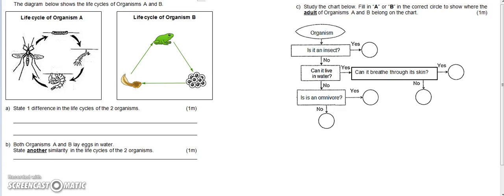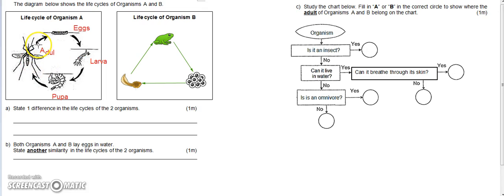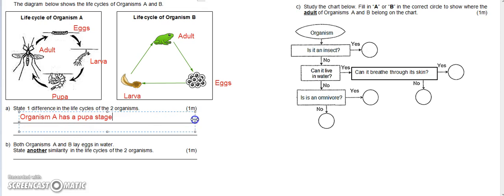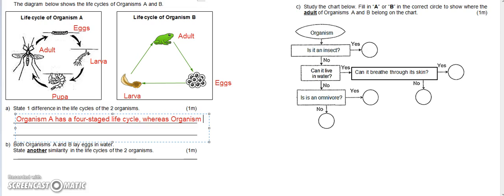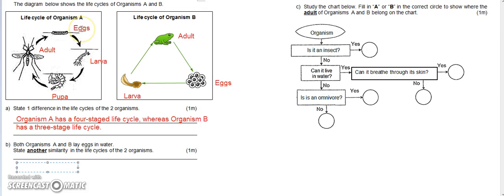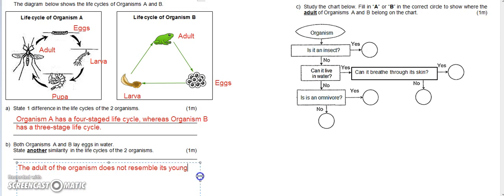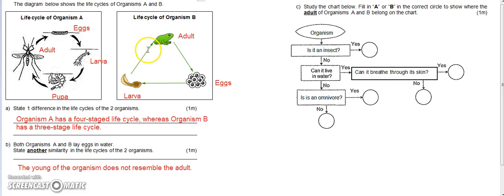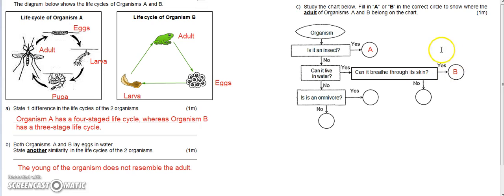Cycle - Life Science (Flowchart)